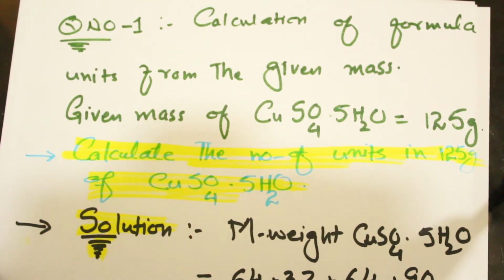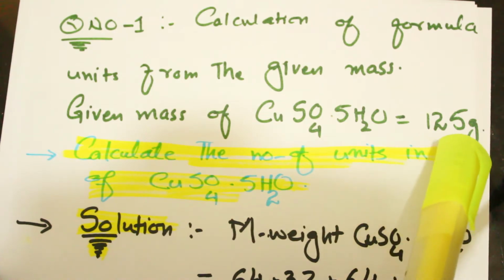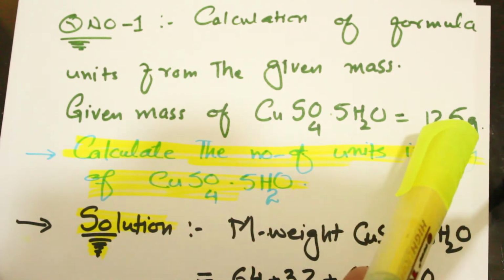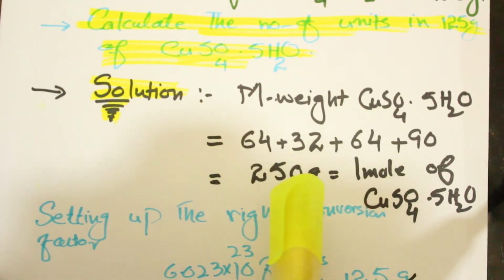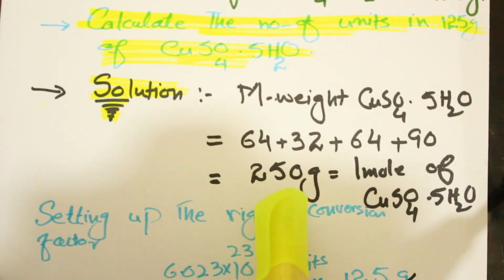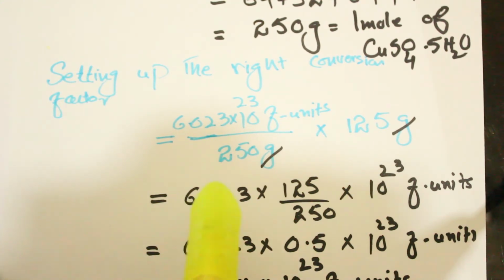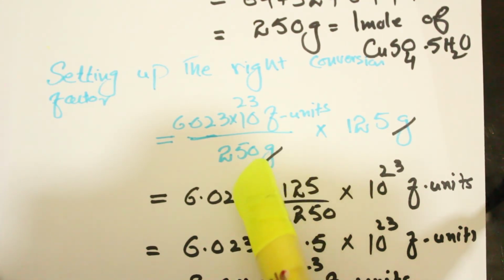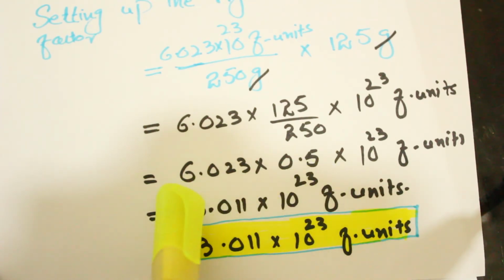Calculating formula units from given mass 11th class basic chemistry